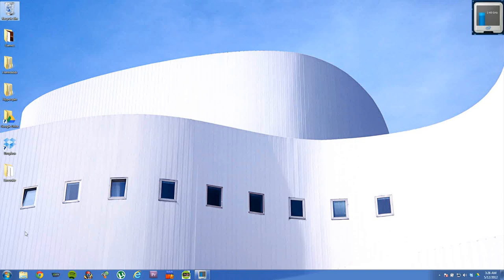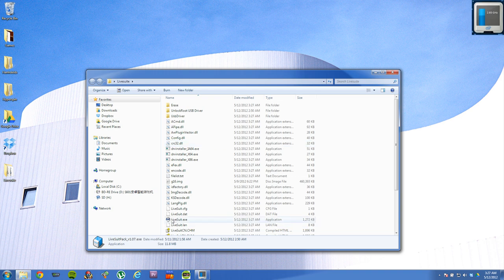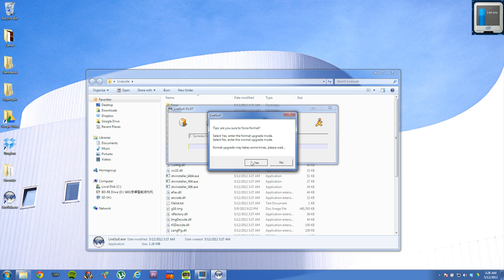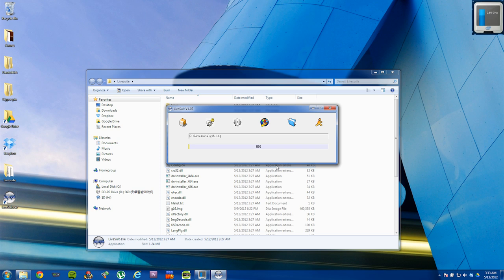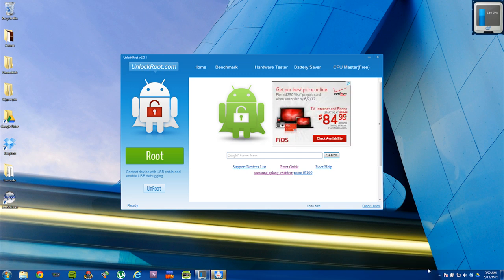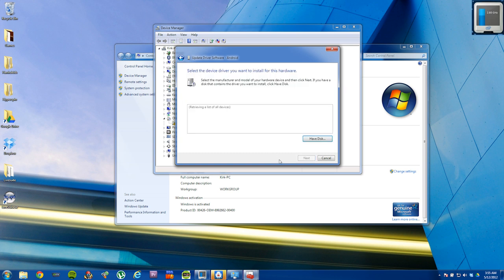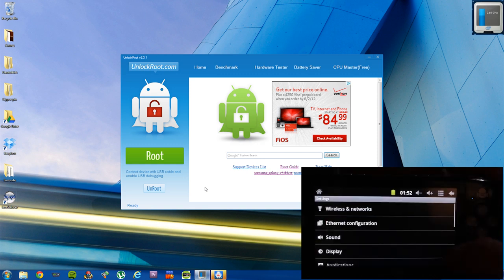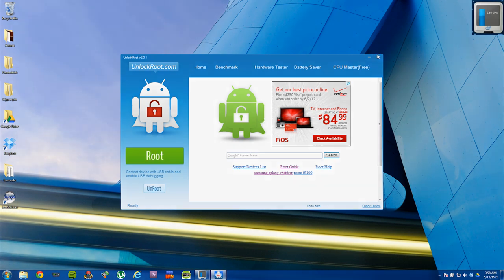How To Use Livesuite To Flash Your YDPG18A And YDPG16 To A Stock Image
This video will show you how to use livesuite to flash the latest firmware for your YINLIPS YDPG16. It will also show you how to root the device as well. Flashing to this firmware formats you INTERNAL SD CARD and leaves the external alone but to be safe REMOVE YOUR EXTERNAL SD CARD. This risk of doing this upgrade is minimal but do so at YOUR OWN RISK. MAKE SURE YOU HAVE A FULL BATTERY BEFORE YOU FLASH OR ROOT THIS DEVICE.

Thanks goes out to WILLGOO for providing me with the new firmware.
 If you would like to purchase this device please buy from them.